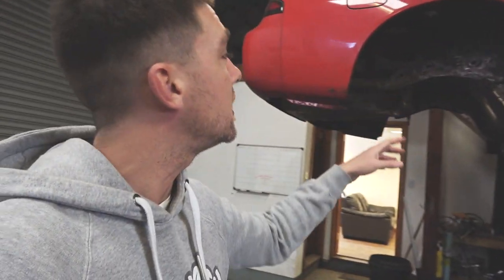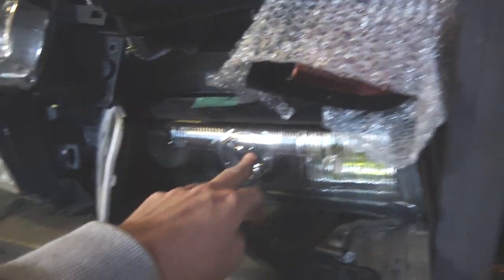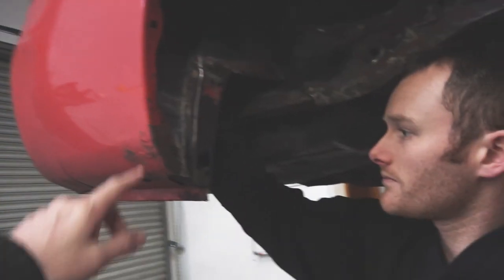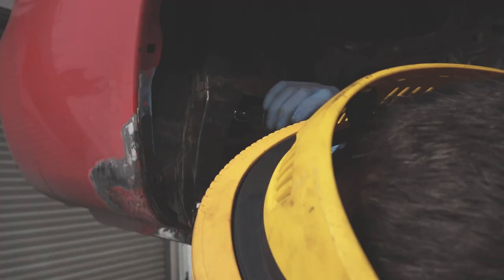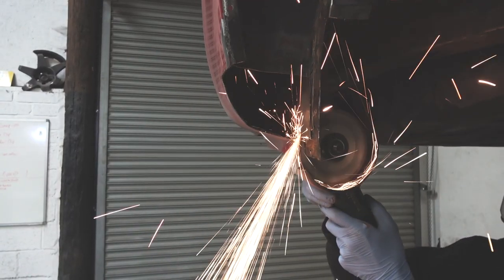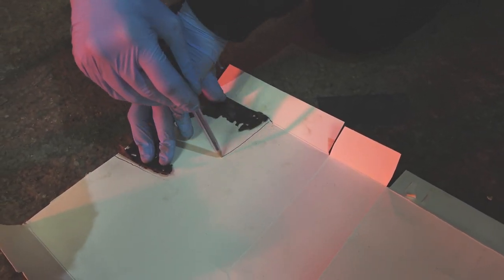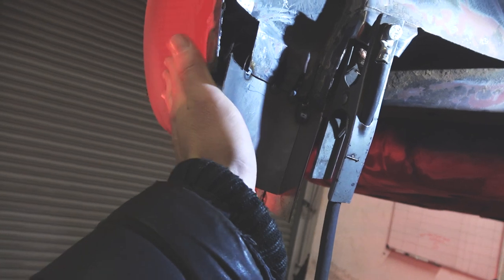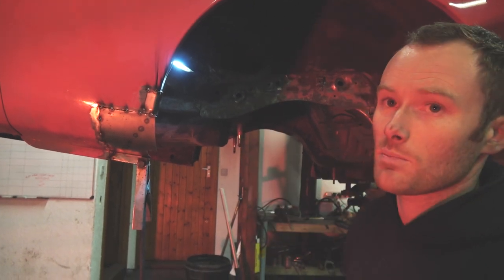🐒 HOW TO DO A RUST REPAIR ON A WHEEL ARCH / REAR QUARTER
In today's flog we show you how Scouse does a rust repair on a car, specifically a rust repair on a wheel arch / rear quarter. Repairing rust can be a pain in the bum, and these old Nissan S14's, specifically the UK models, are prone to rust in a few keys areas. Rust repairs on sills, chassis rails & underbodys is not uncommon. In this repair we use a welder and sheet metal to repair a Nissan Silvia's rear quarter that has had water ingress for a number of years. Hope you enjoy the video, fresh content every week! Cheers ML

Send us cool shit and get it featured on the channel!

Monky London Discounts